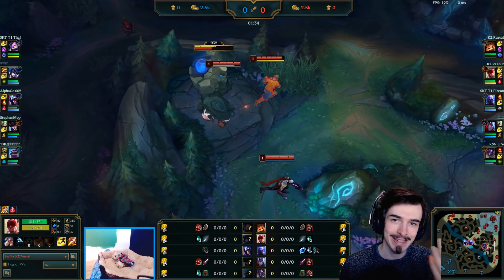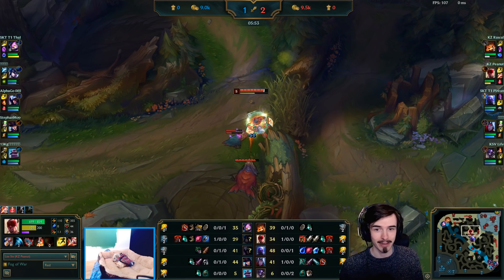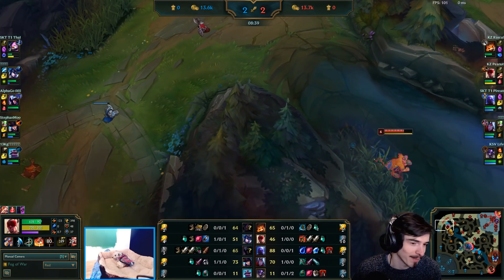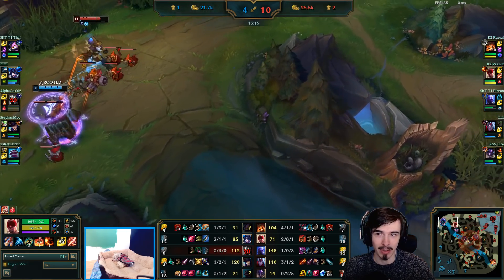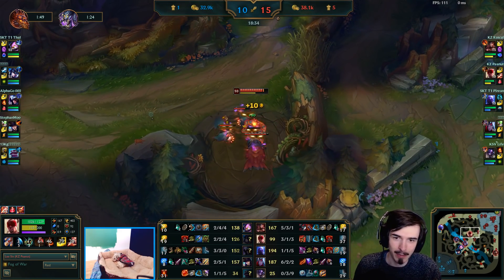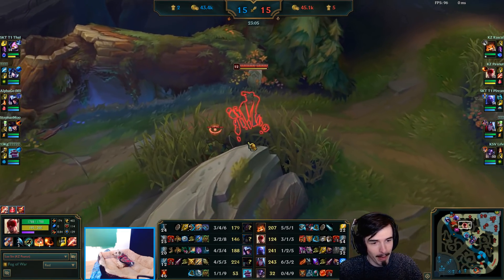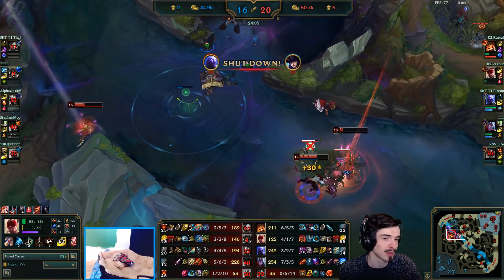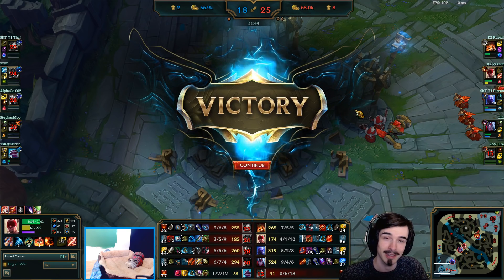How Peanut Plays Lee Sin on the "RIP Lee Sin" Patch (Patch 8.4) - League of Legends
How does Peanut win with no more Tracker's Knife or Sightstone?